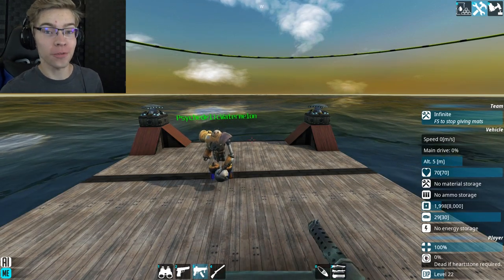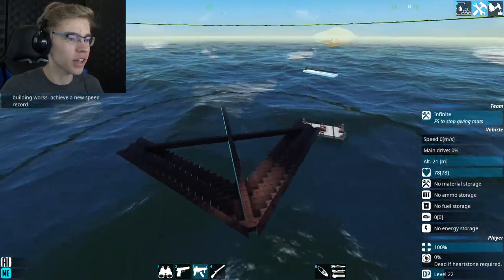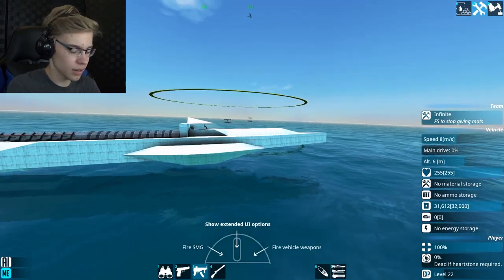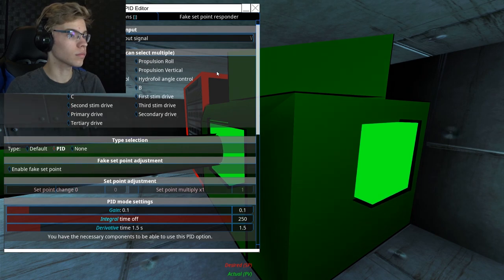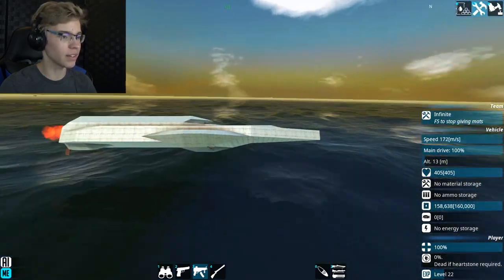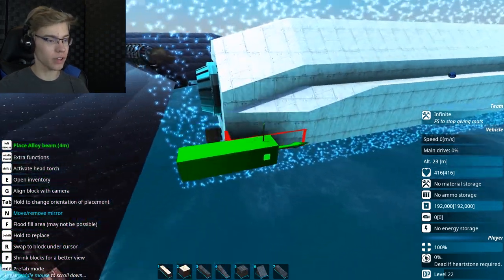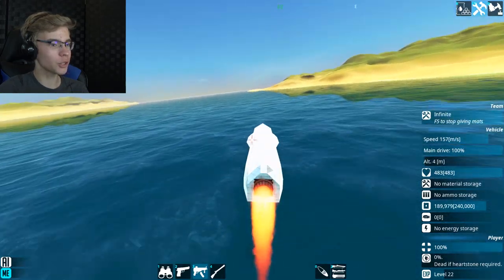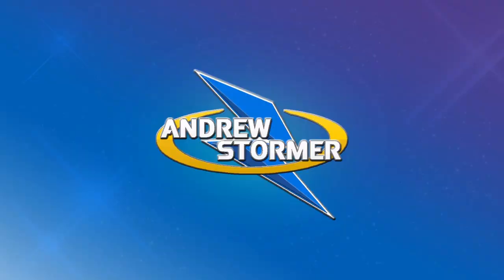WORLD'S FASTEST BOAT CHALLENGE (470+ mph) | From The Depths #19 w/ Phillip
World's Fastest Boat Challenge! 470+ mph! Top Speed Record! From The Depths Gameplay Let’s Play.